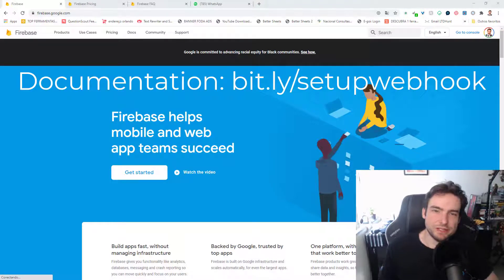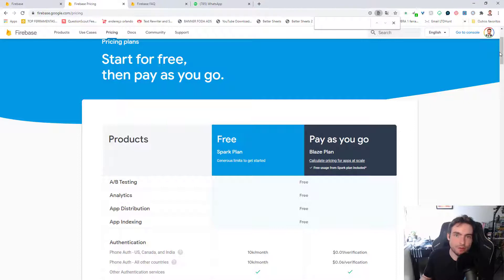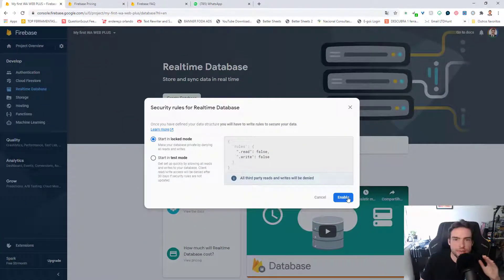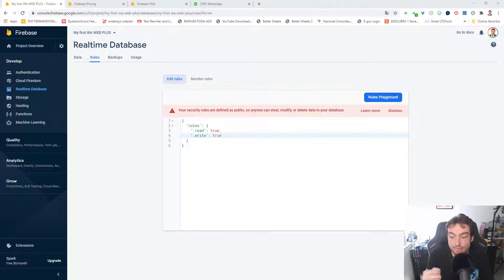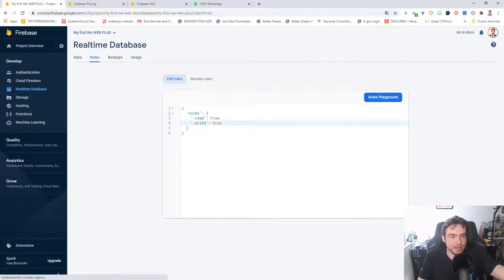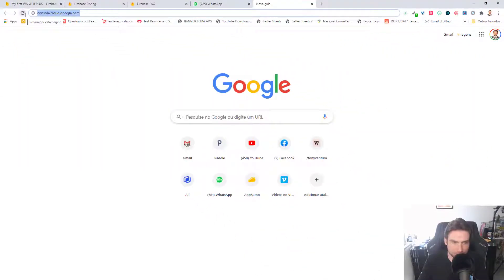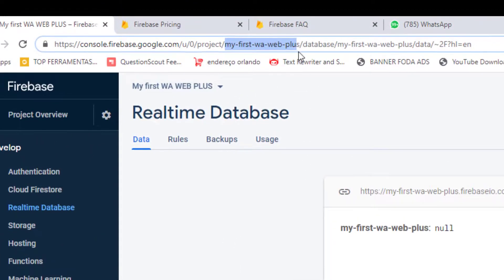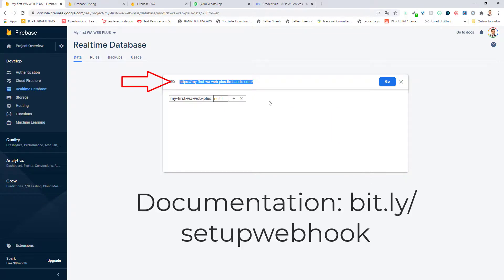How to setup google firebase API to use webhooks wa web plus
Learn the basics on how to setup google firebase API free account to use webhooks. In this video I explain using WA WEB PLUS (Best whatsapp bot in the world) but u can do this google firebase step by step to any tool that you want to use webhooks